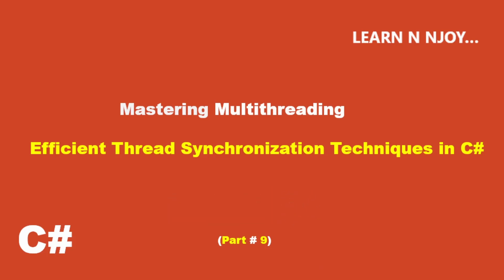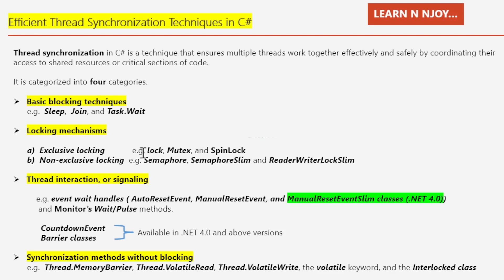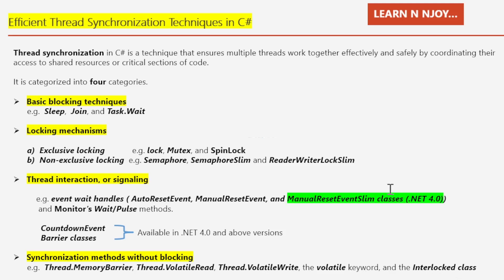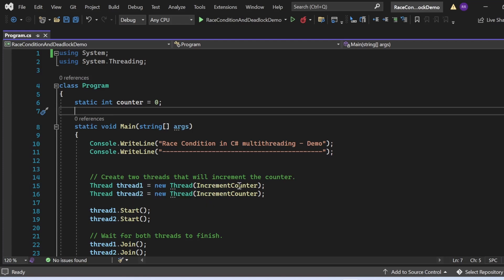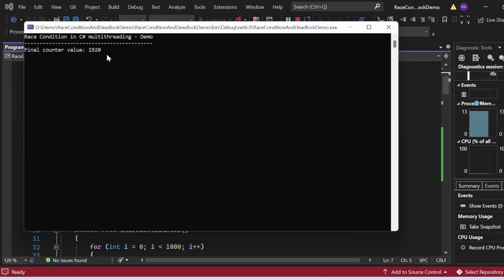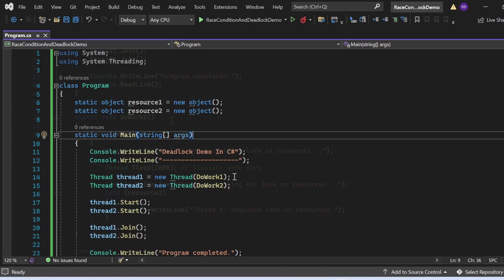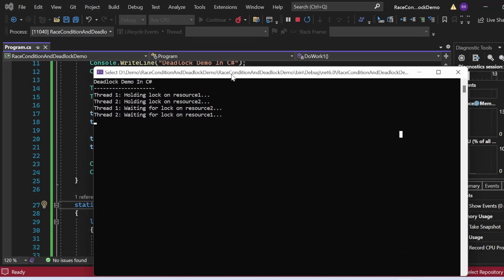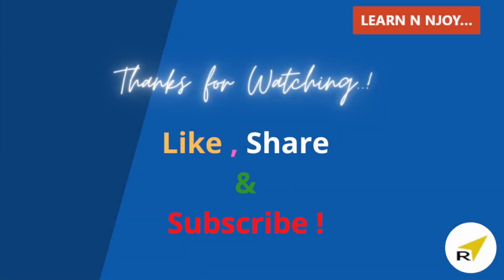Mastering Multithreading (Part-9):Efficient Thread Synchronization Techniques in C# |Learn N Njoy...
Want to Learn about Efficient Thread Synchronization Techniques in C#? Today I am sharing exactly what  C# Thread Synchronization Techniques are and get an overview of its categories.

- Efficient Thread Synchronization Techniques in C# with example
- How to avoid Deadlock and Race condition  in C# with example

3 Main Serialization Technologies In C# .NET (Part #1)| Data Contract Serialization
Awesome improvement in string literals in C#11 - Raw string Literals:
6 Special Operators in C# you should know ( ?

Efficient Thread Synchronization Techniques in C#,
Learn N Njoy...
Avoiding Race Conditions,
Preventing Deadlocks,
C# Thread Synchronization,
Thread Safety in C#,
C# Concurrency,
Threading Best Practices,
Synchronize Threads in C#,
Thread Locking Techniques,
Parallel Programming in C#,
Concurrent Programming,
C# Mutex and Semaphore,
C# Thread Coordination,
C# Interlocked Class,
Multithreading Tutorials,
C# Programming Tips,
.NET Thread Safety,
Threading Examples,
Preventing Data Races,
C# Thread Communication,
Synchronized Methods in C#,
c#, c# basics, c# advanced